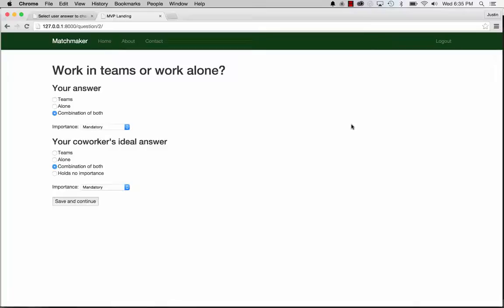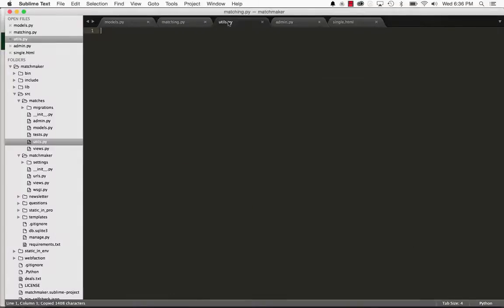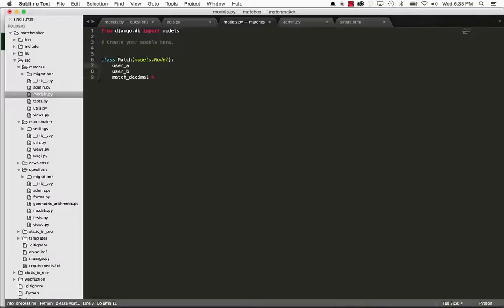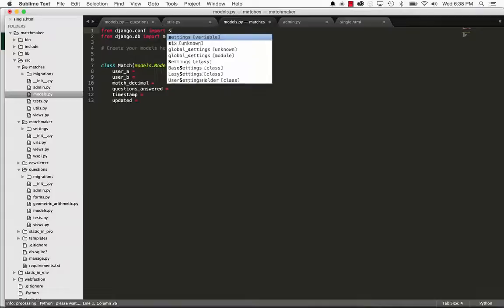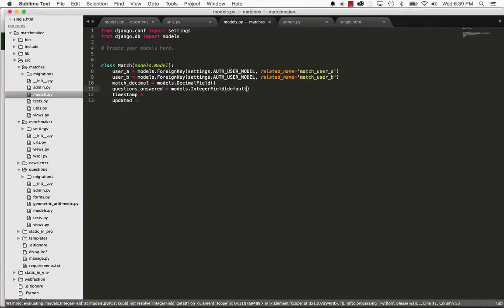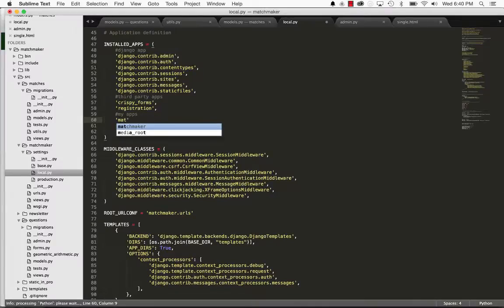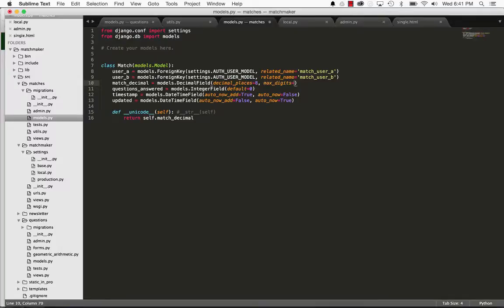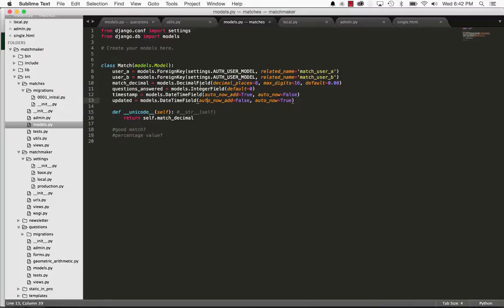0226 Matches App